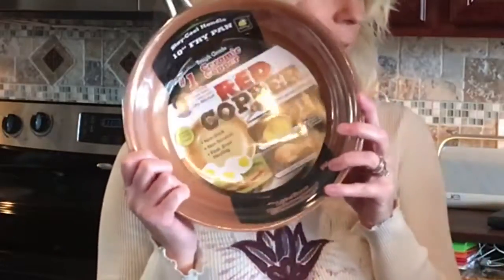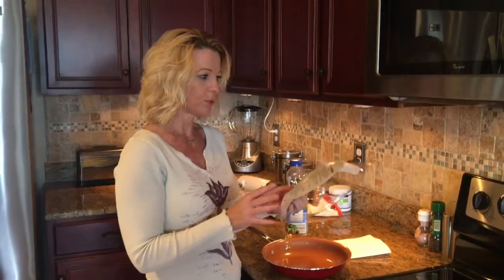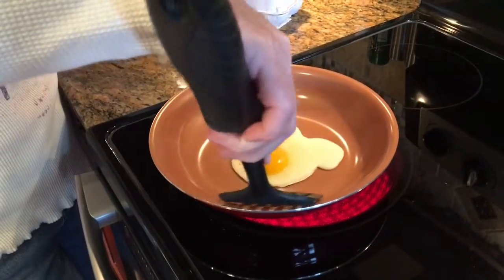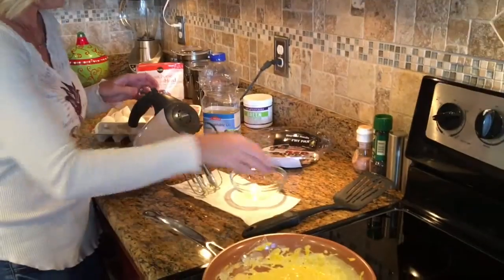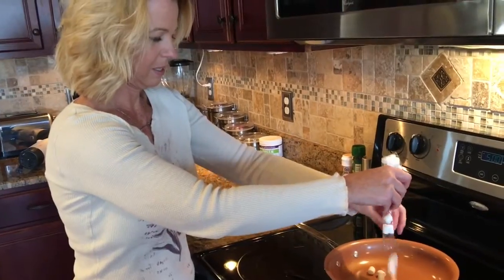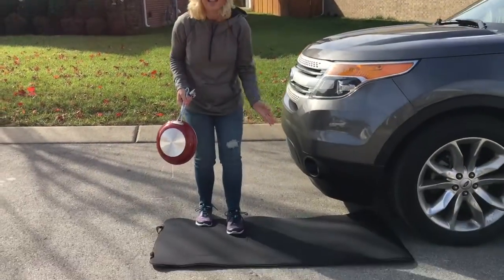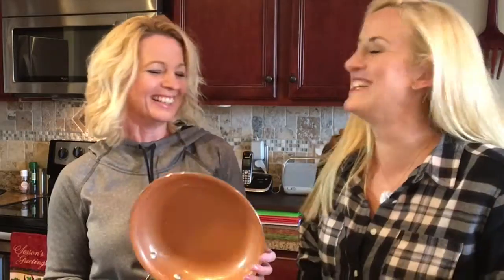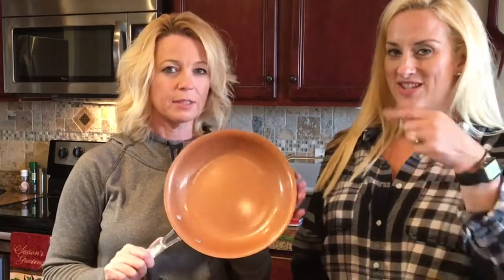Red Copper Pan *As Seen on TV*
We review the Red Copper Pan! Will it stick? Will it scratch? Watch and find out!